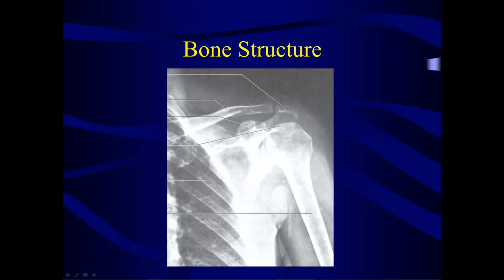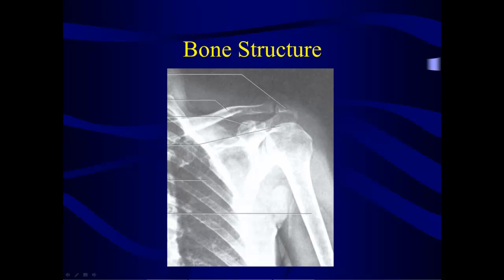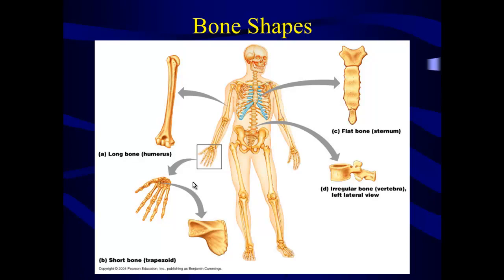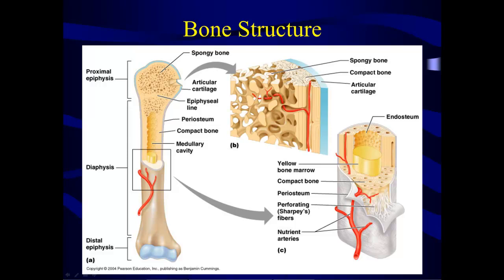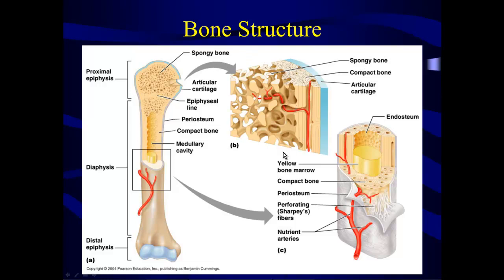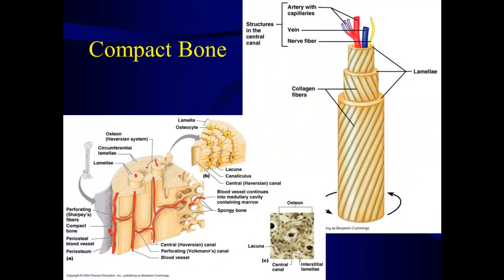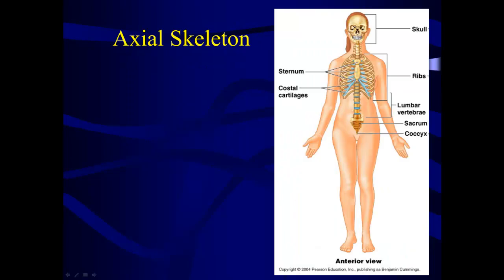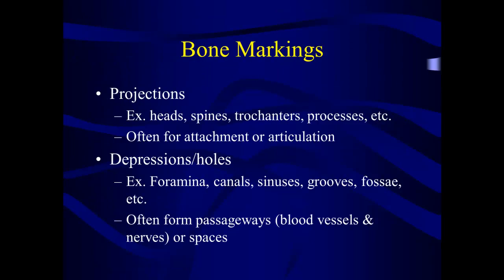Albright: Bone Structure